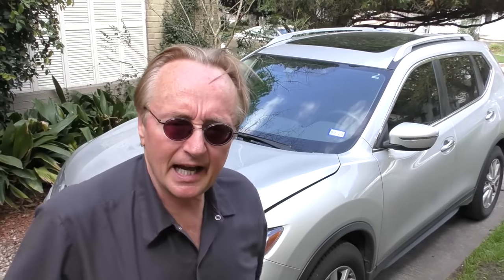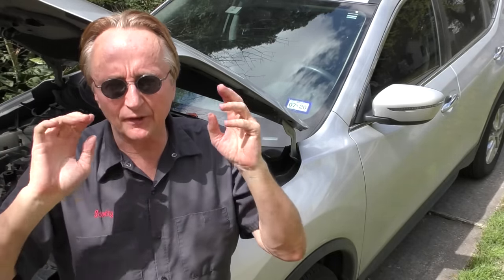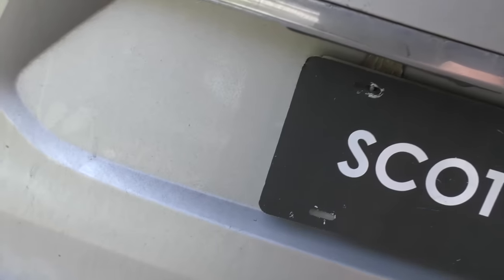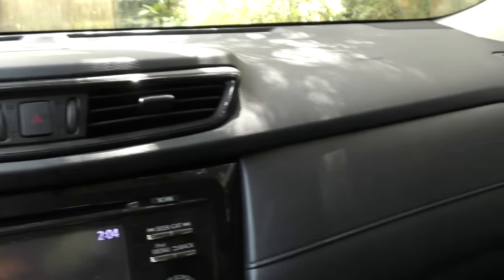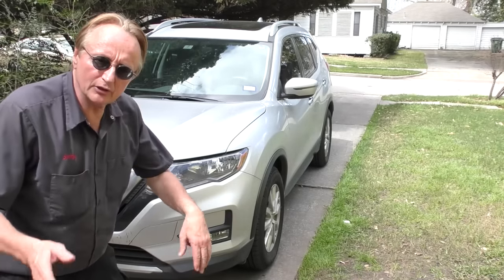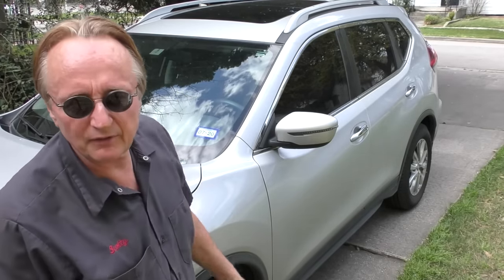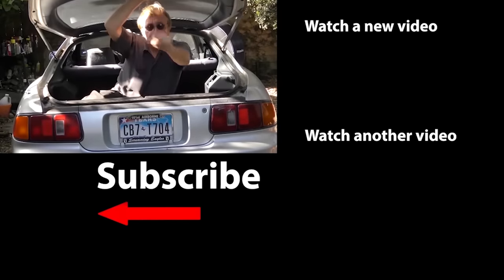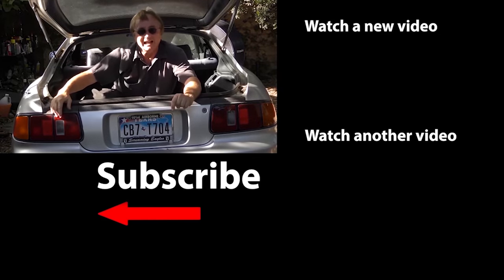The Truth About Buying a Cheap Nissan SUV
Nissan Rogue review. Cheap cars to buy, DIY and car review Scotty Kilmer. Cheap cars to buy in the recession. The worst car, truck or SUV to buy. Nissan Rogue review. Worst car to buy. The most unreliable vehicle to buy used. Unreliable cars you should stay away from. Worst used cars to avoid. Unreliable used cars that are money pits. Bad cars to buy. Car Advice. DIY car repair with Scotty Kilmer, an auto mechanic for the last 52 years.

⬇️Scotty’s Top DIY Tools:
1. Bluetooth Scan Tool
2. Mid-Grade Scan Tool
3. My Fancy (Originally $5,000) Professional Scan Tool
4. Cheap Scan Tool
5. Basic Mechanic Tool Set
6. Professional Socket Set
7. Ratcheting Wrench Set
8. No Charging Required Car Jump Starter
9. Battery Pack Car Jump Starter

⬇️ Things used in this video:
1. Common Sense
2. 4k Camera
3. Camera Microphone
4. Camera Tripod
5. My computer for editing / uploading

►Here's our weekly video schedule:
Tuesday: Auto repair video
Wednesday: Viewers car mod show off
Thursday: Viewer Car Question Video AND Live Car Q&A
Friday: Auto repair video
Saturday: Second Live Car Q&A
Sunday: Viewers car show off